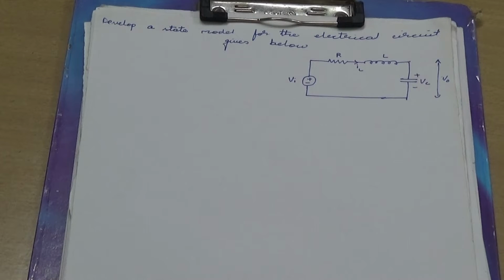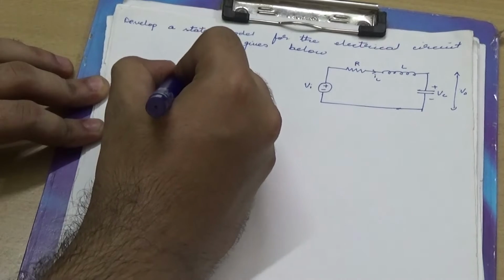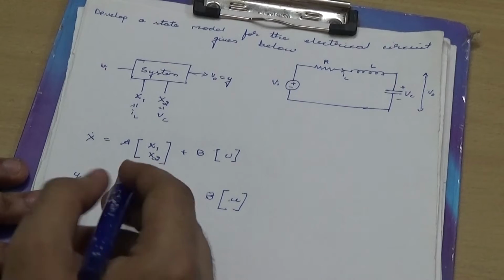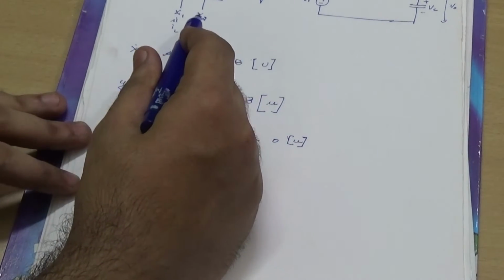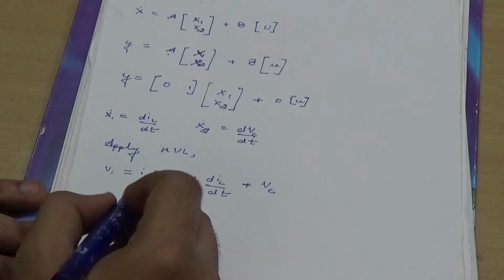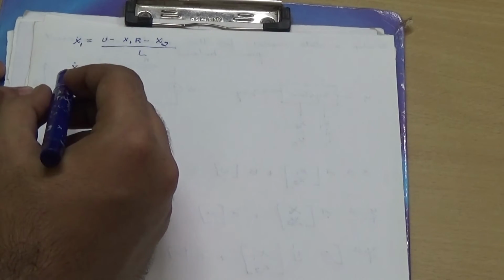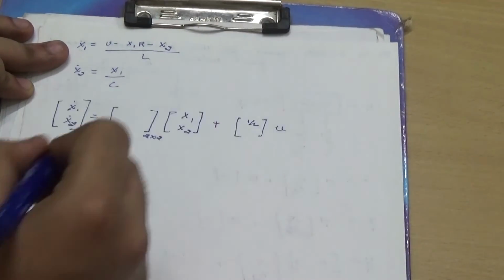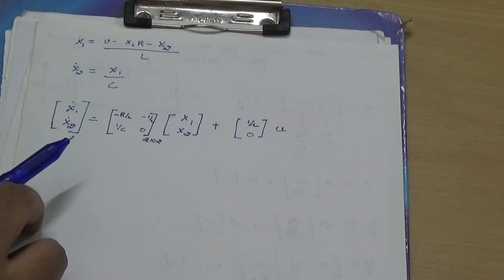Development of state model equation from circuit with one input | Control Systems | SVIT